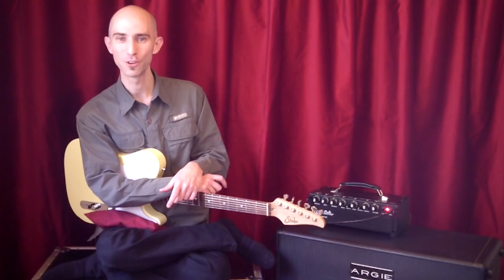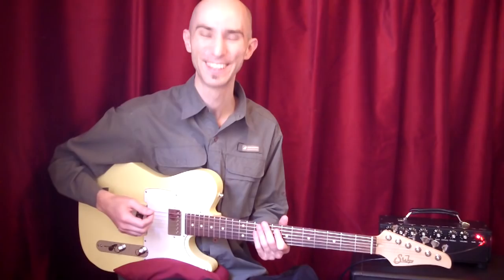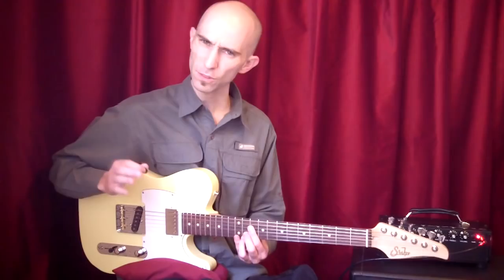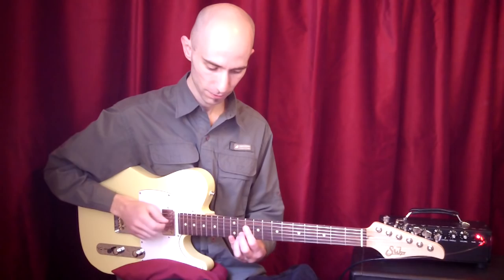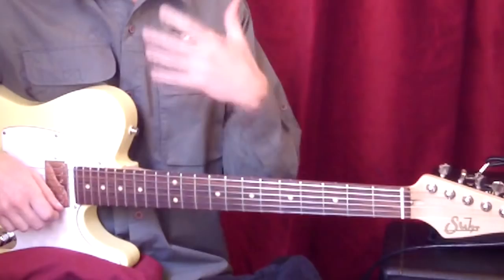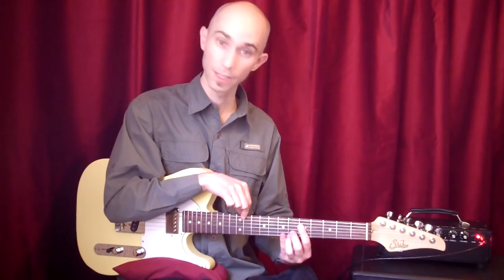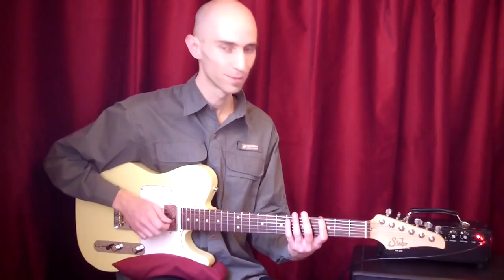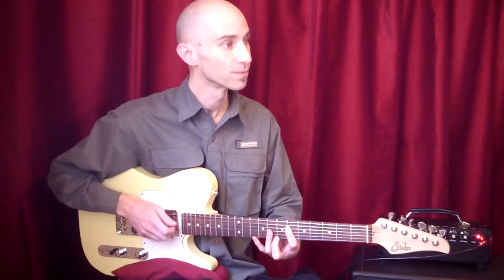Frase Ed Bickert - maj7 elongado | por Pedro Bellora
FRASE ED BICKERT - MAJ7 ELONGADO
Cansado de tocar siempre los mismos voicings sobre ese viejo maj7? Buscando revitalizar tu relación con el área tónica? Interesado en conducción de voces en chord-melody? Ed Bickert, como de costumbre, tiene la respuesta a todas estas preguntas!

Un abrazo!